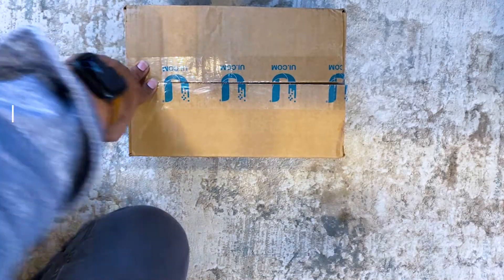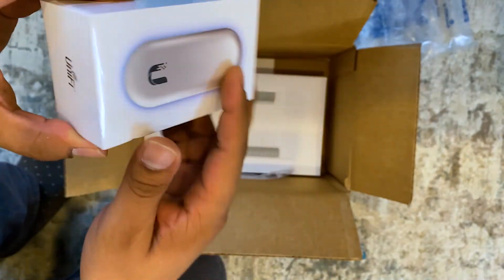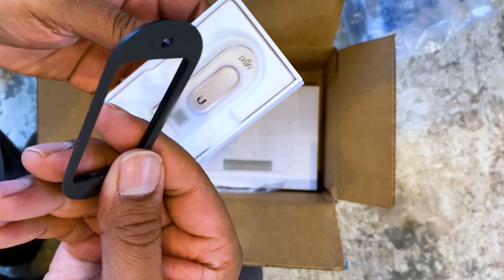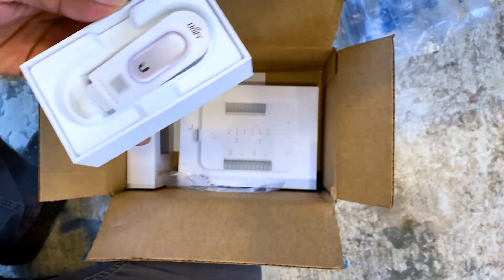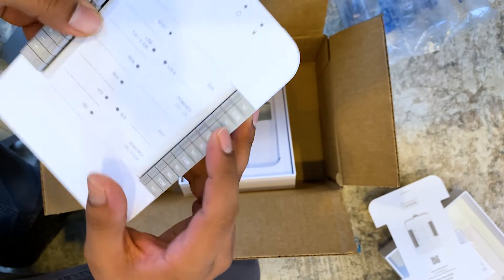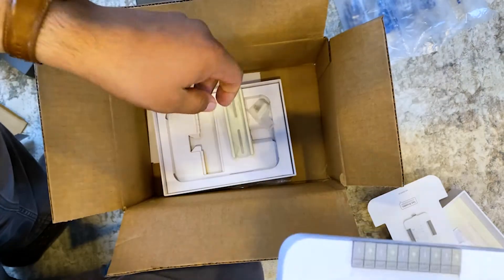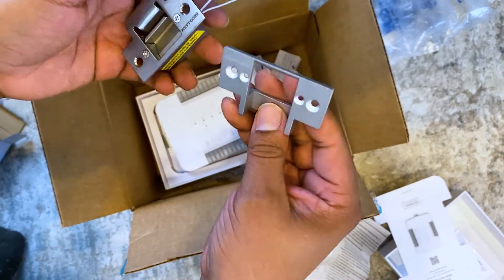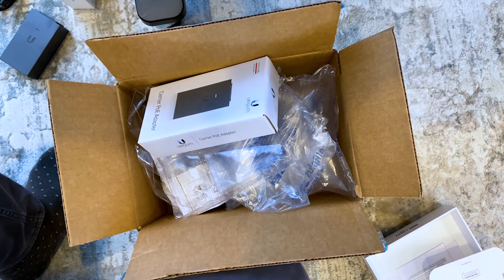Unifi access home project part 1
Video about my first try with Unifi's access system for residential/home use in access control to rooms in the home.